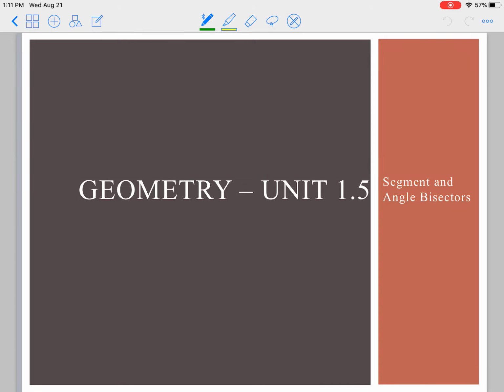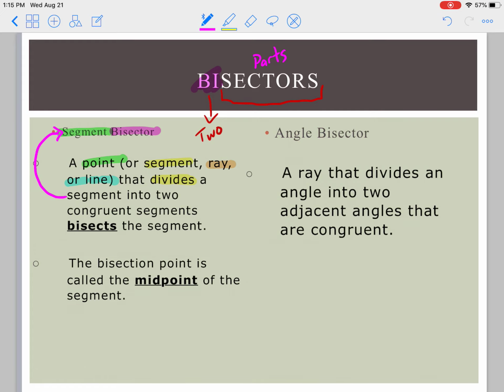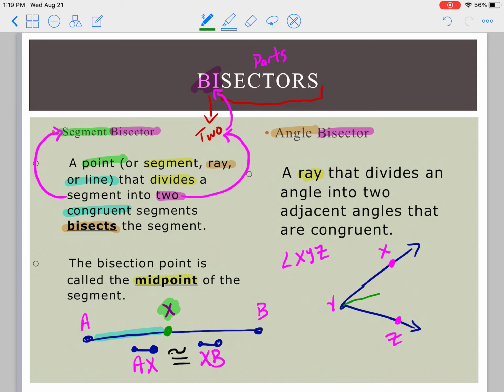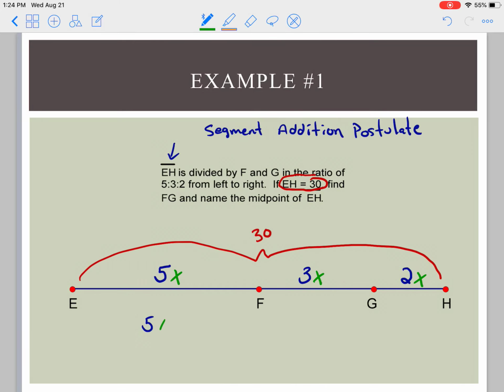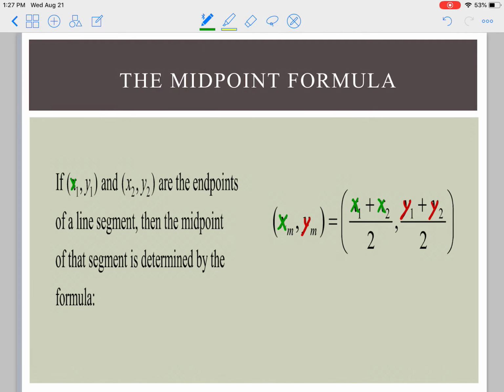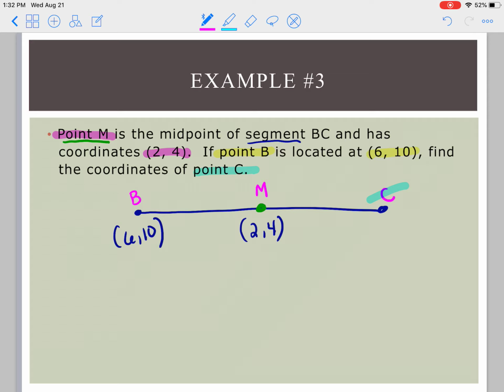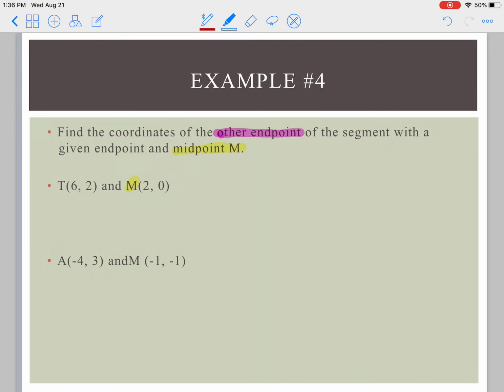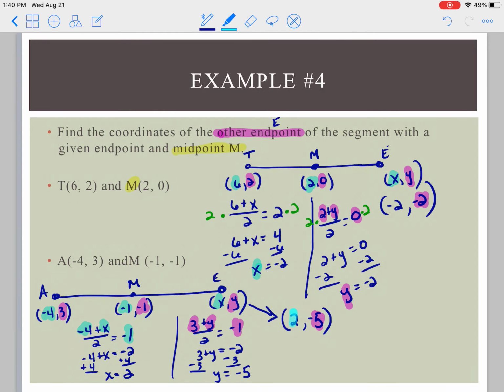Unit 1.5 - Instructional Video - Segment and Angle Bisectors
This is the Instructional Video that aligns to Unit 1.5 - Segment and Angle Bisectors - Guided Notes and PowerPoint.